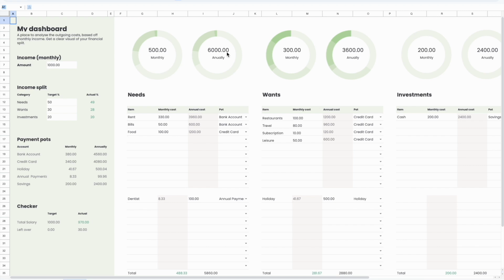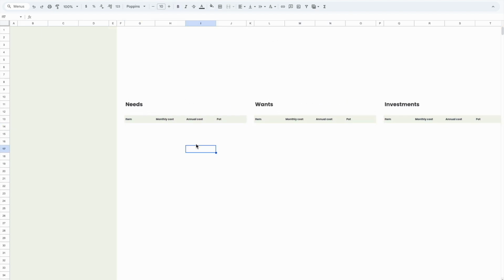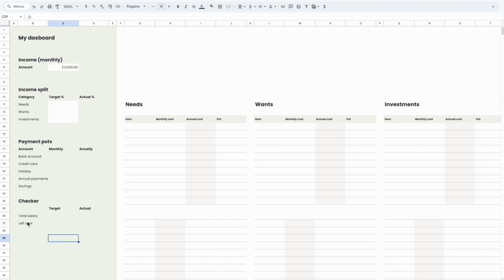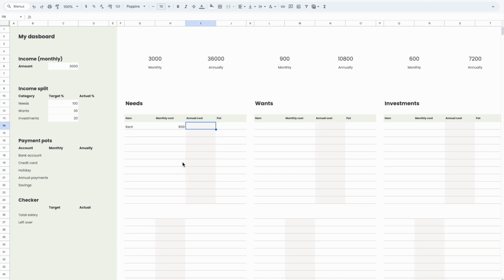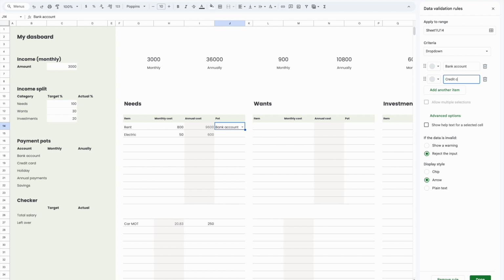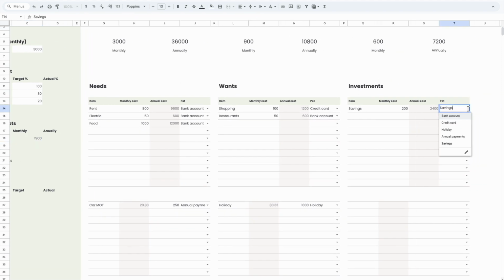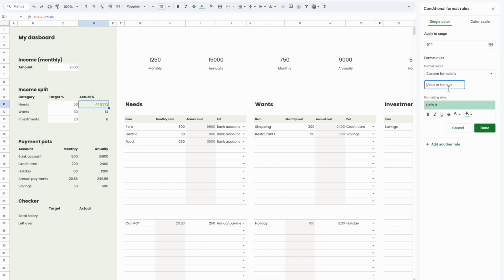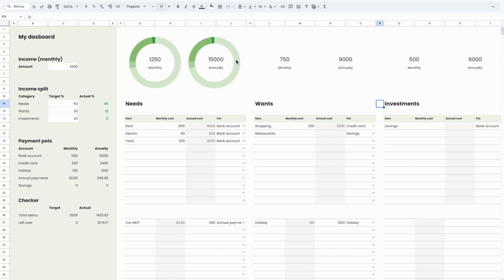how to build a budget tracker | *aesthetic* and beginner-friendly tutorial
in this in-depth excel budget tutorial, i walk you through how to build a complete annual and monthly budget tracker from scratch. this step by step guide is designed for beginners who want to manage their money more intentionally and understand exactly what they can afford throughout the year.

you do not need to be an excel expert to follow along. i explain each step clearly so you can build your own budget spreadsheet even if you are new to formulas.

as a ux designer, i wanted to create a budgeting system that solved my biggest problem: not knowing what i could realistically afford. by planning my spending across the entire year, i can see at a glance how much i have available for shopping, holidays, savings and investments.

this video is perfect if you are looking for:

• a beginner friendly excel budget tutorial
• a simple annual budget spreadsheet
• a monthly budget tracker template
• a step by step guide to budgeting in excel
• a productivity system for managing your finances

Music credits
🎈Song : Daystar - Cosmic Star Candy /      • ✨샛별 - 우주별사탕🌠(Cosmic Star Candy)🌈✨(R...